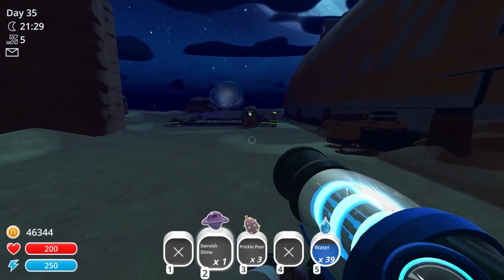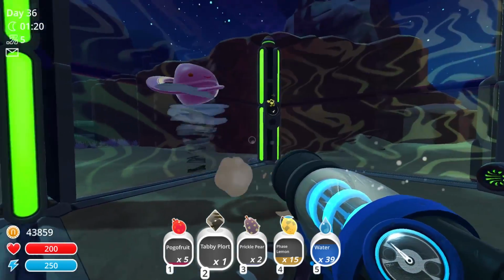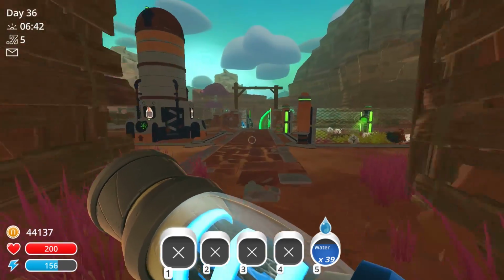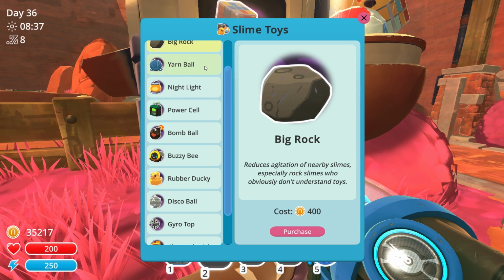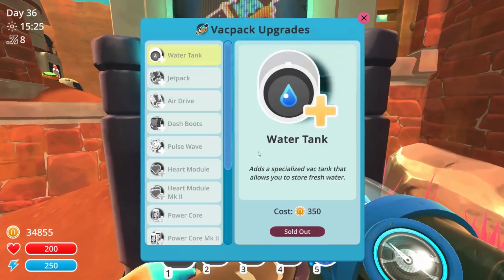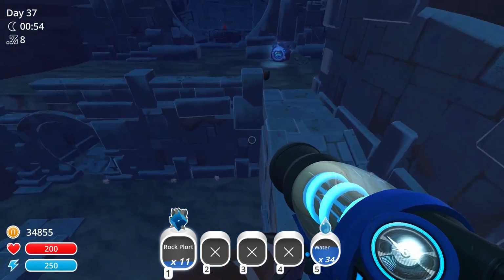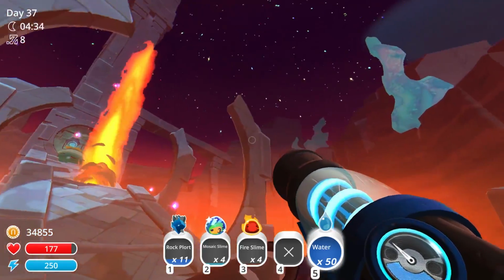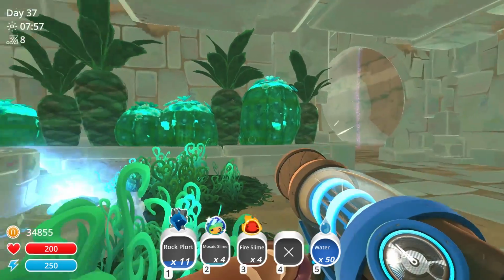Renewal of the Desert! | Slime Rancher Let's Play - Episode 17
Welcome to Slime Rancher! The Glass Desert is still a barren, dangerous mystery - until we stumble into an ancient fountain! The water inside proves to be a life-giving miracle for the desert sands, luring a multitude of colorful slimes to the surface.